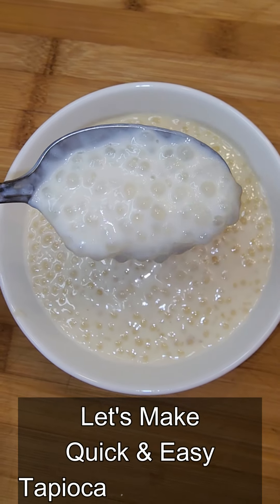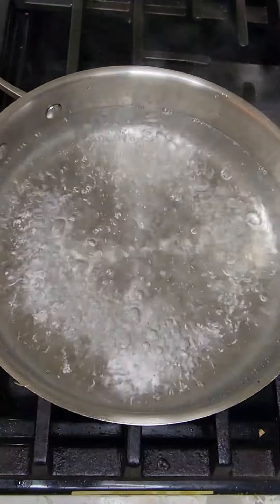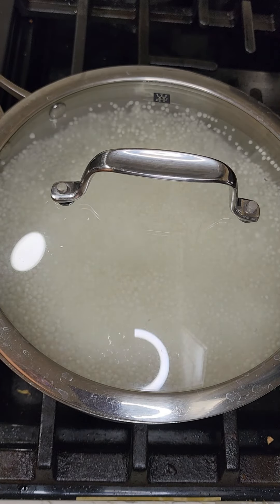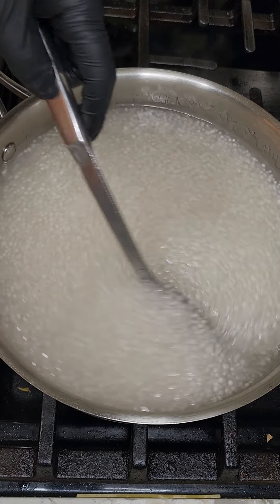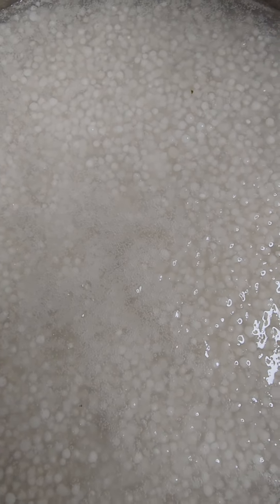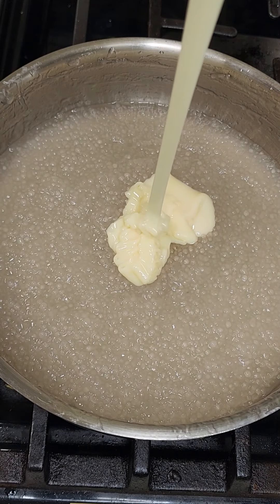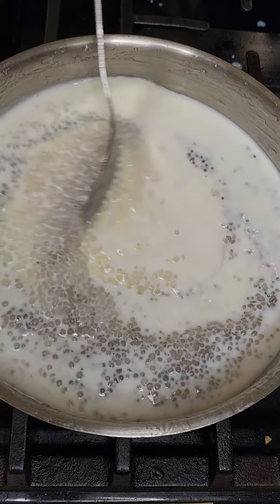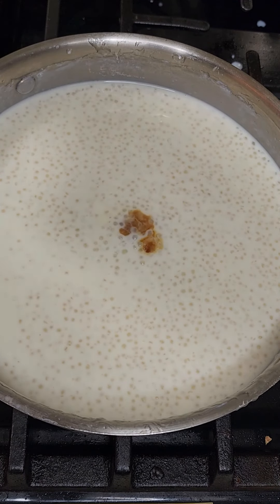Tapioca pearl dessert.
Let's make tapioca pearls dessert with me.

Ingredients

- Tapioca pearls.
- Milk.
- Condensed Milk.
- Vanilla extract.